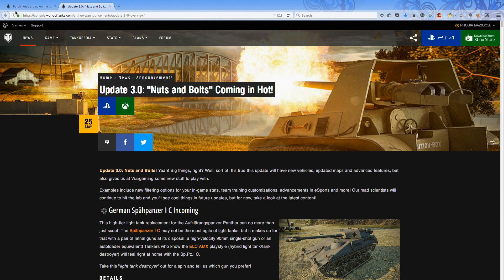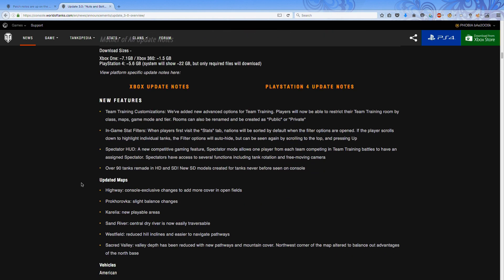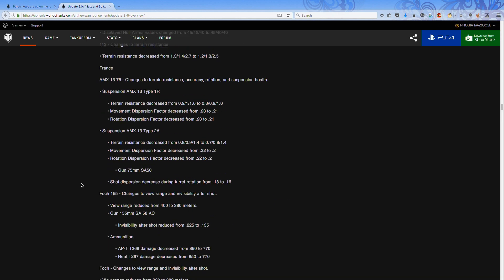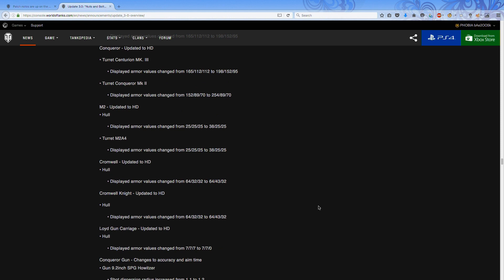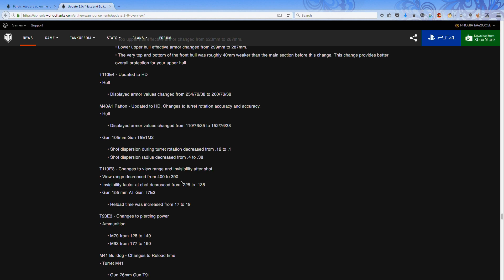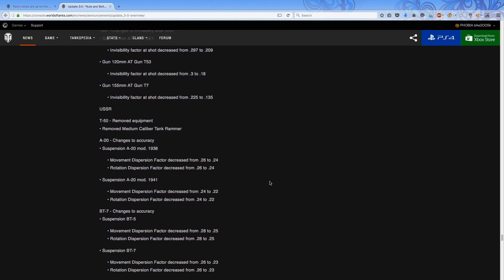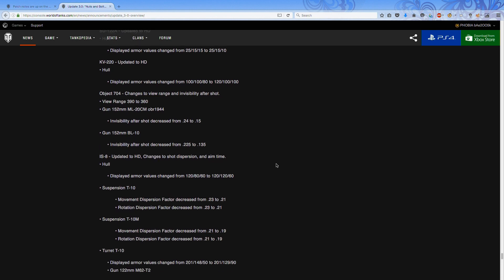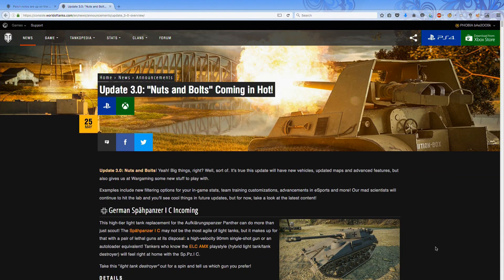World of Tanks Console XBOX & PS4 - 3.0 MEGA UPDATE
We have today the patch notes from the up and coming 3.0 MEGA update provided by WG and these really are only brief notes, the link below is to the full details and by gum there are a lot of changes to be made.

nerfs, buffs, HD remakes, tanks being replaced and map updates are all coming tomorrow with the server downtime however you should be able to download the update as of now for the Xbox and PS4.